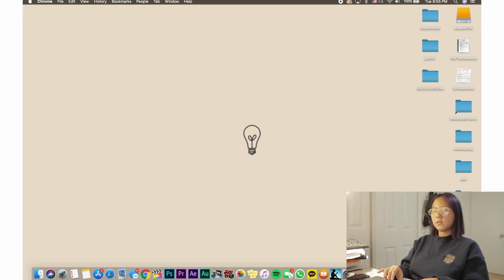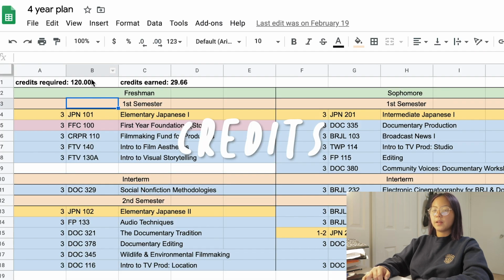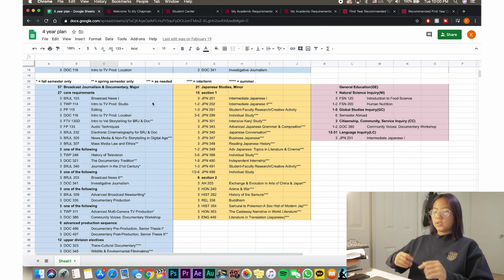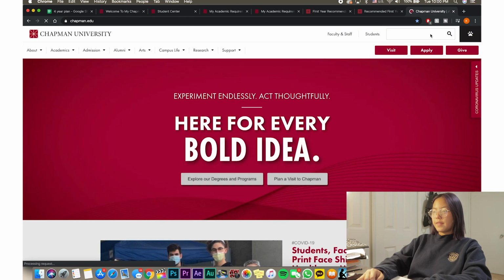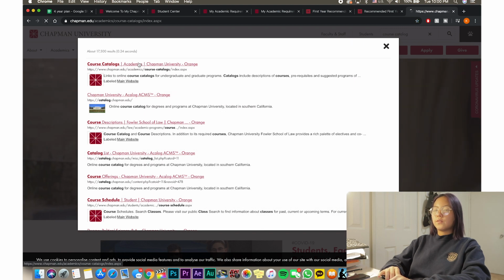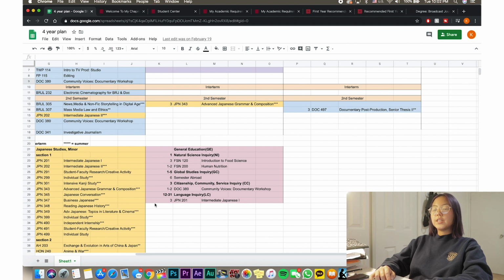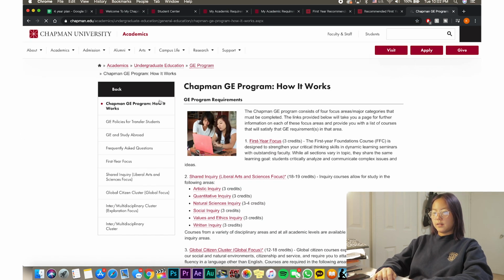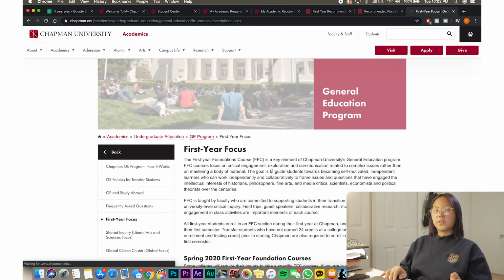how to create a COLLEGE FOUR YEAR PLAN & all about REGISTERING FOR COURSES | Chapman University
hey everyone!!

so.. I know it's not time for registration yet..BUT I thought I'd share some tips on creating a four year plan for college and show how to register for courses and chapman and everything you need to know about the process! so hope this helps!

u S E f u L  S o U R c E s:

C o L L e g E p L a y L i s T

s O n G s :
▻ Fumes

S u B b i E s : 2,599

e D i t I n G :
▻ premiere pro

hey everyone!!

S u B b i E s : 2,600

▻ premiere pro
▻ photoshop